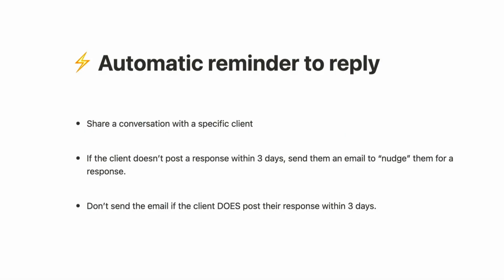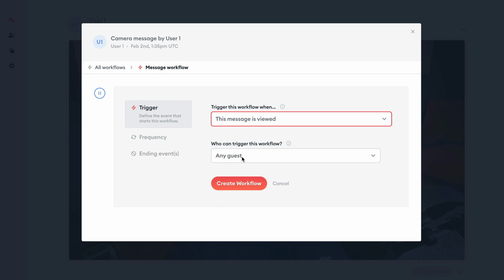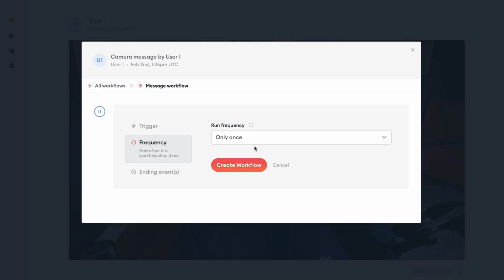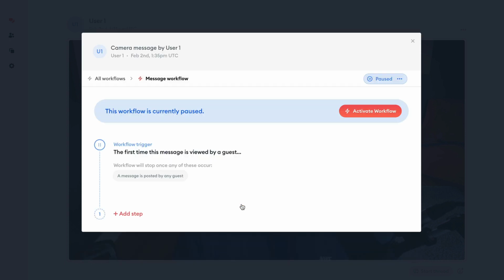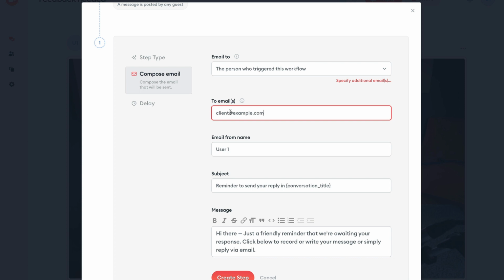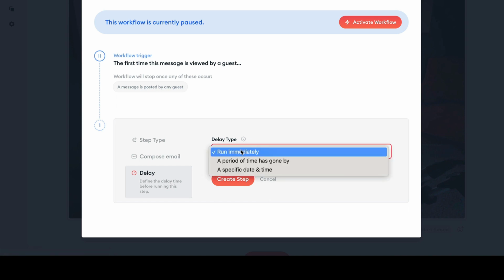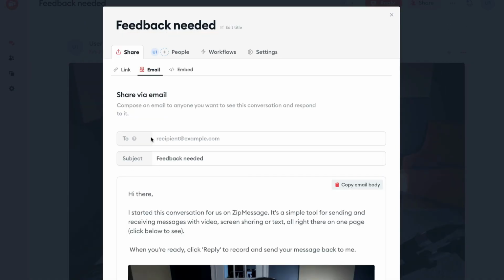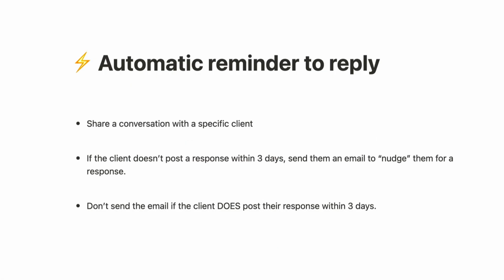How to automatically remind a client to reply to your async message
In this video, see how to use a workflow to set up an automatic reminder to nudge someone to post their response to your async conversation in a timely fashion.

For the full step-by-step tutorial with screenshots and documentation,